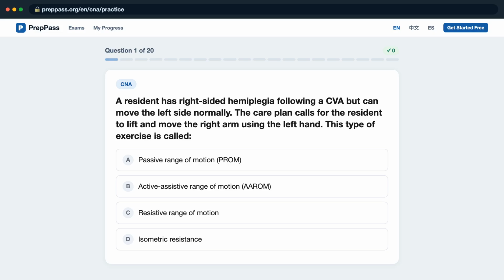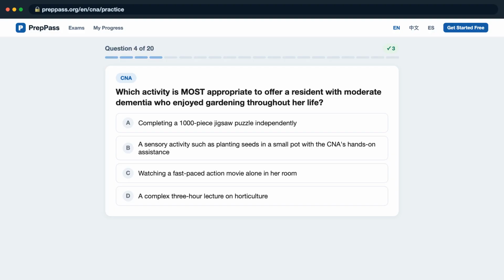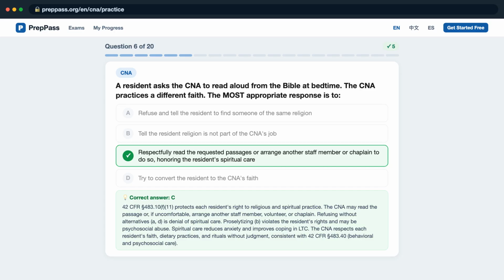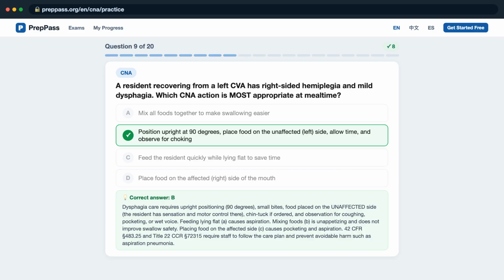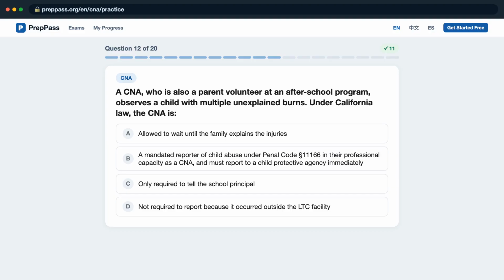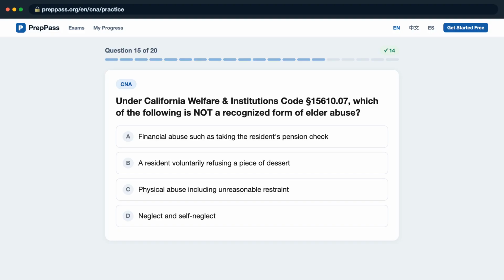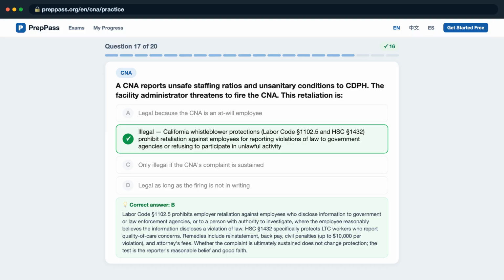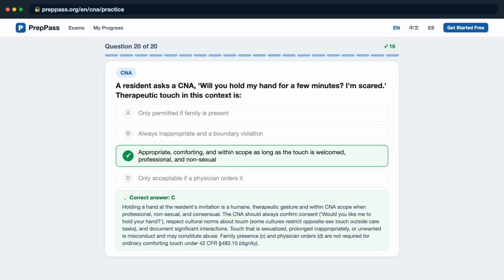CNA Exam Practice Test 2026 — 20 Most-Missed Q&A | PrepPass.org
Free CNA (Certified Nursing Assistant) practice questions with full answers and explanations — the 20 questions students miss most. Answer along before the timer, then see the correct answer and why.

▶ Free full practice test: search PrepPass.org